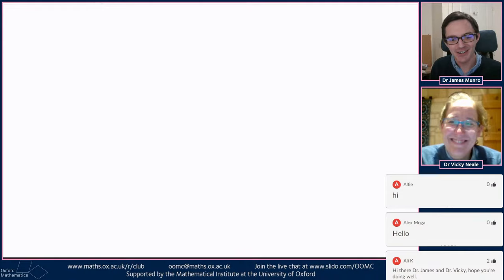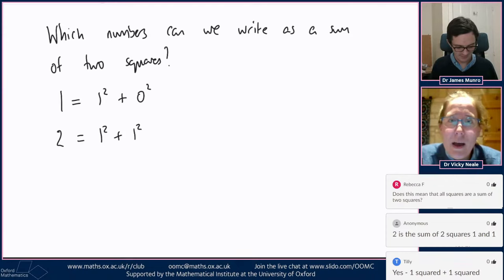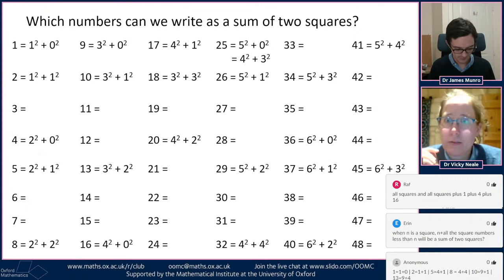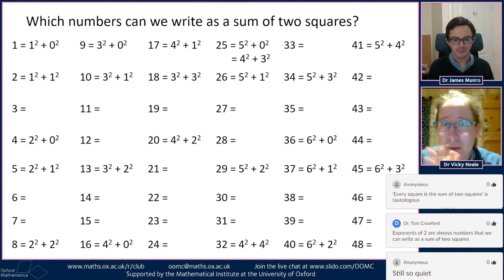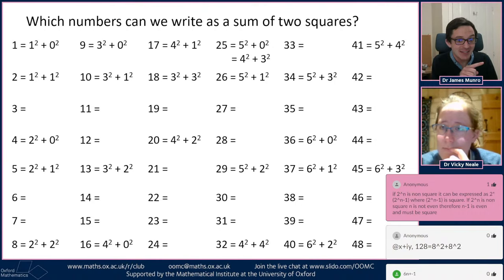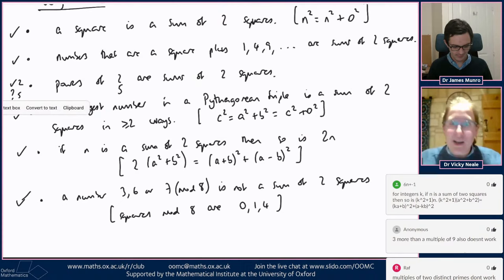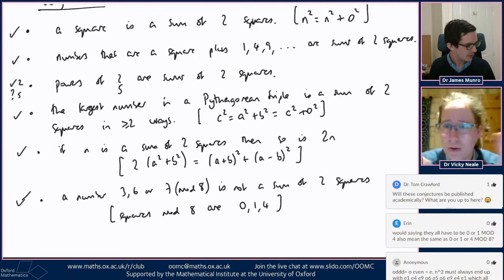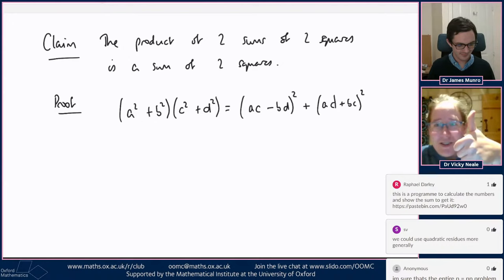Sums of squares | OOMC S3ep1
Oxford Online Maths Club: a free weekly maths livestream from the University of Oxford. We're back for season three! This week, sums and squares.